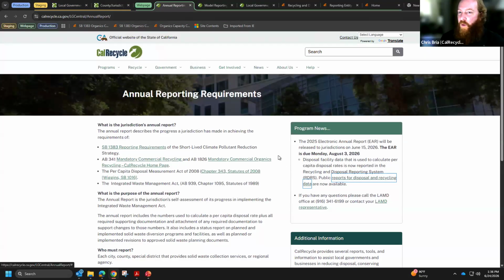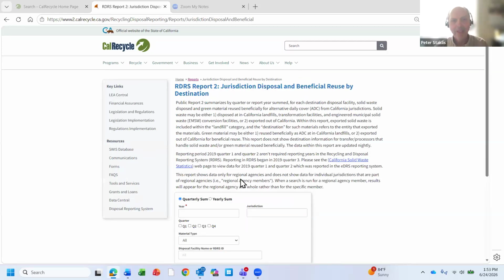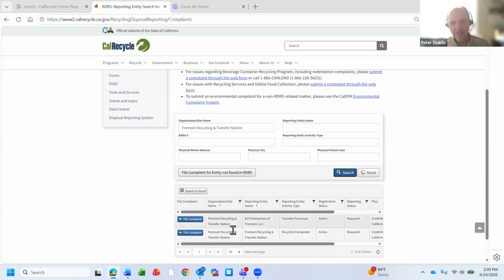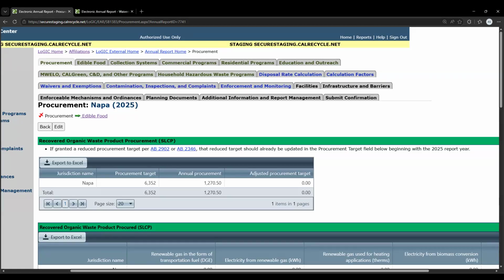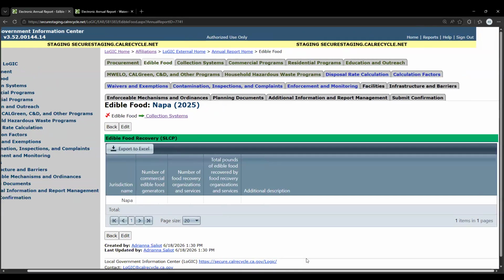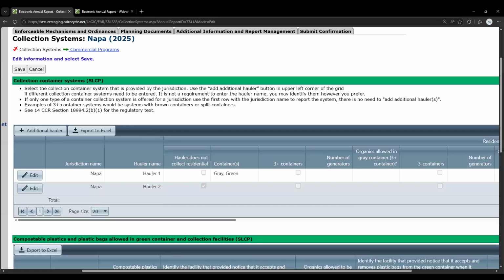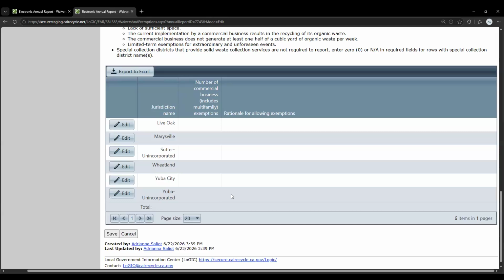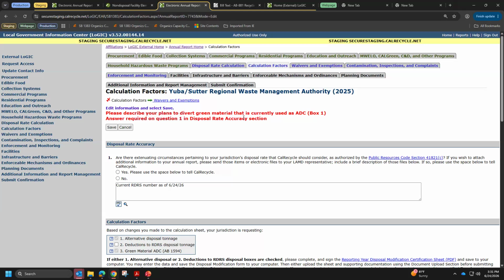2025 Electronic Annual Report Webinar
2025 Electronic Annual Report Webinar